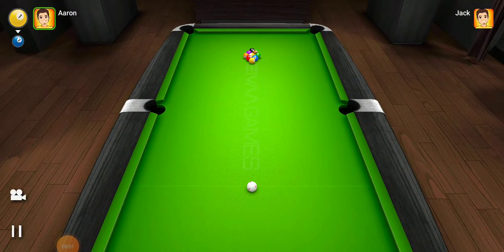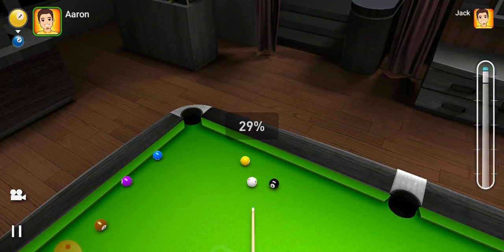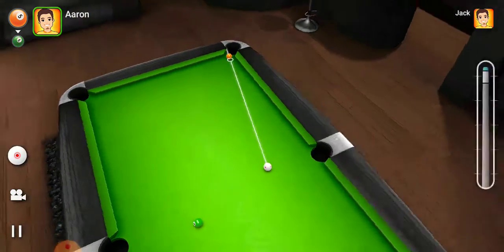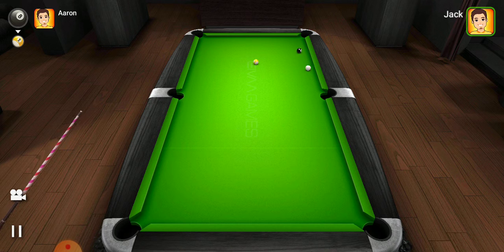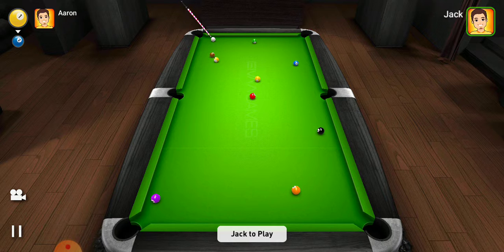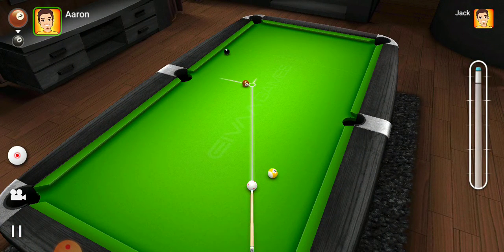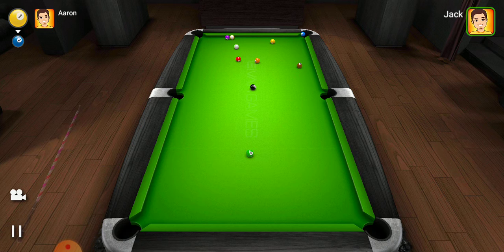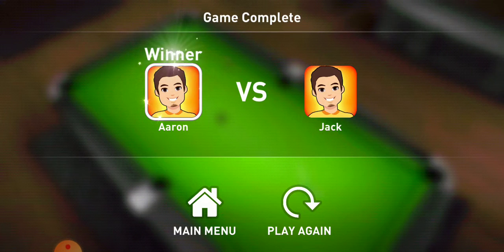How to play Nineball 9Ball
How to play nineball 9ball nine ball.